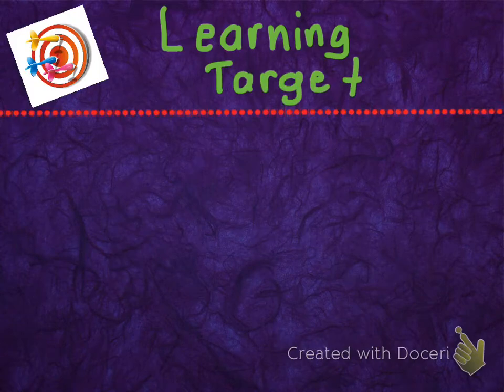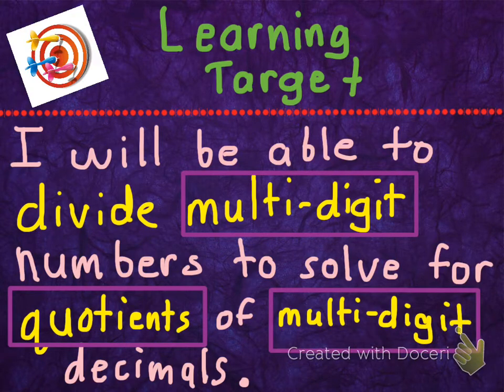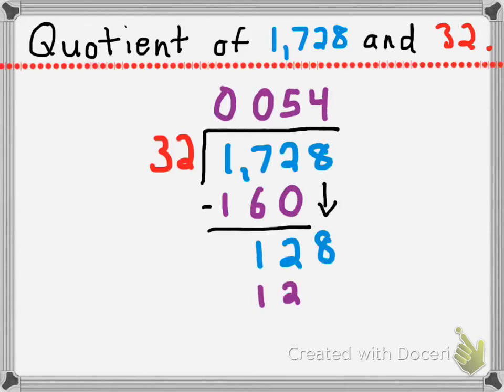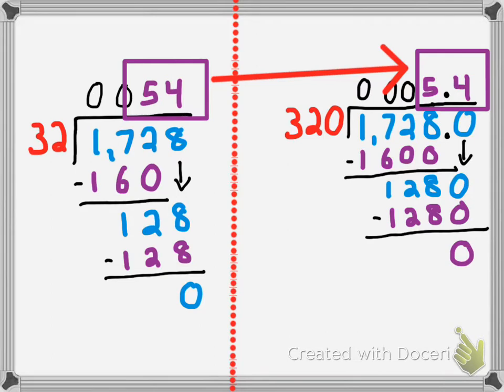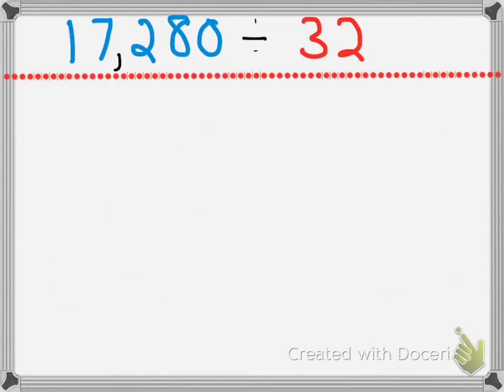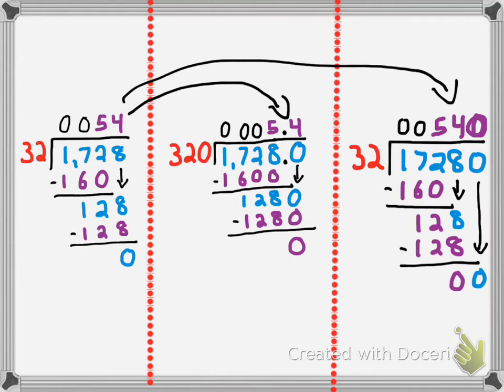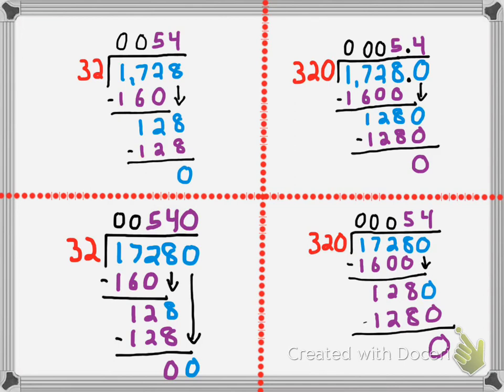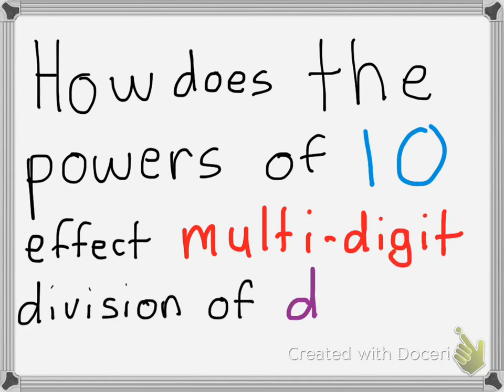Engage Math G6M2L15